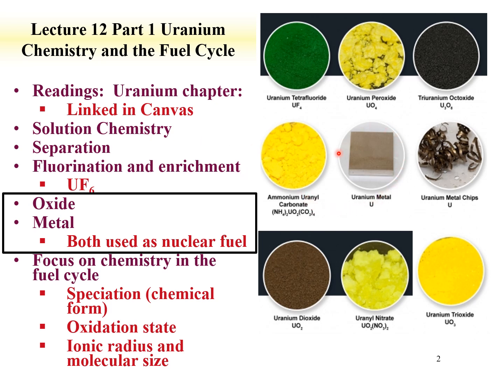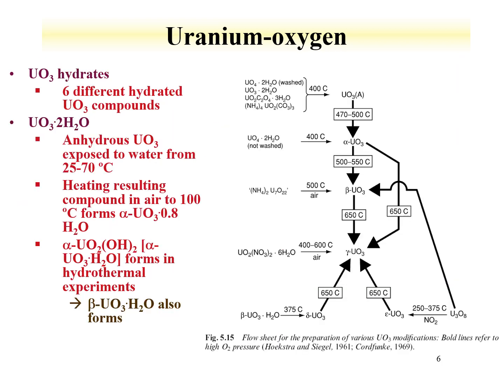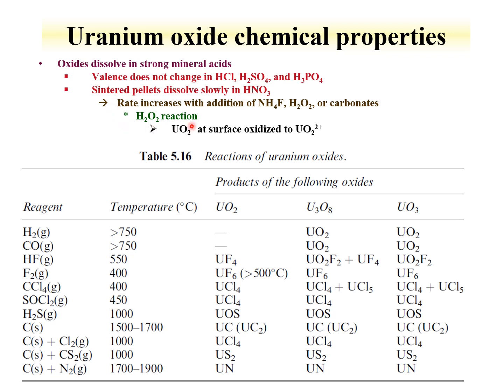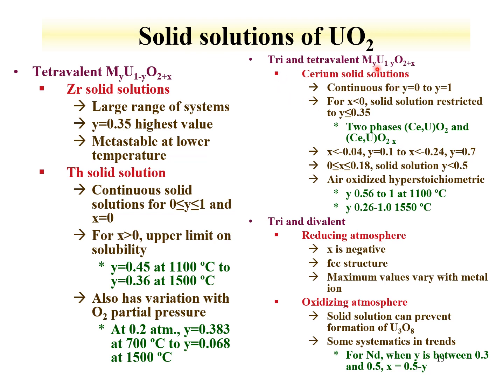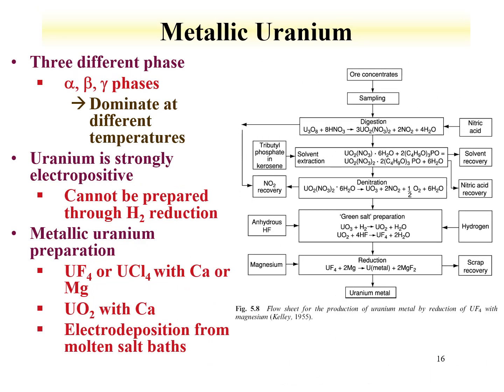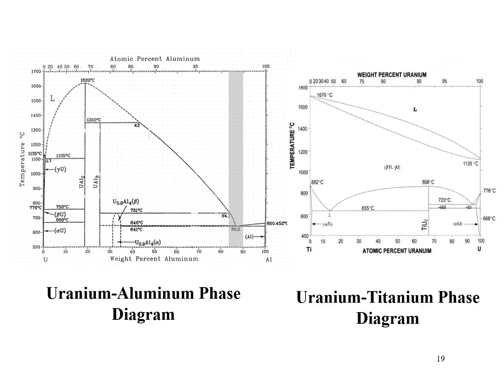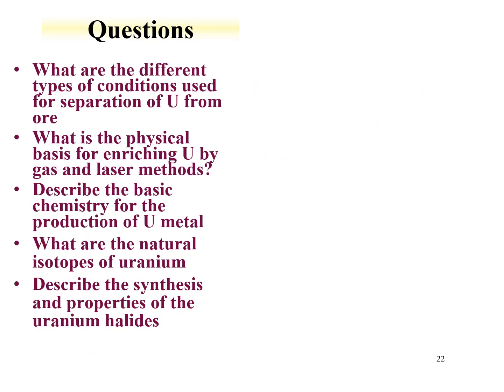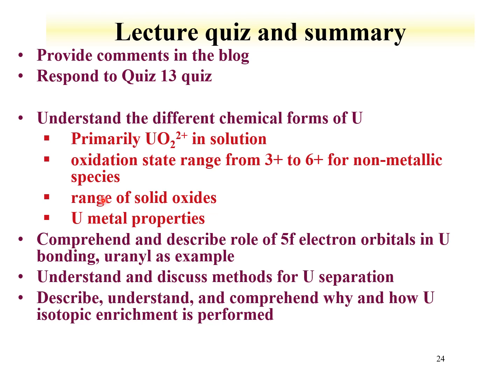CHEM 418 Lecture 13 uranium Part 2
Uranium chemistry is covered in this lecture with an emphasis on separations and synthesis for the nuclear fuel cycle. The solution chemistry of uranium is explored, focusing on uranyl. The molecular orbital of uranium is described. Separation of uranium by solvent extraction and ion exchange is presented. The enrichment of uranium from the uranium hexafluoride species is discussed, including diffusion, centrifuge, and laser methods. Oxide species of uranium are presented. Due to its potential as a nuclear fuel, the synthesis and properties of uranium metal and alloys are described in detail.  With three different phase, the uranium metal exhibits more complex electronic behavior than the metals of the lighter actinides, a trend that continues to plutonium metal. Part 2 is 42 minutes.  Lecture 2 presents the uranium oxide and uranium metal systems.